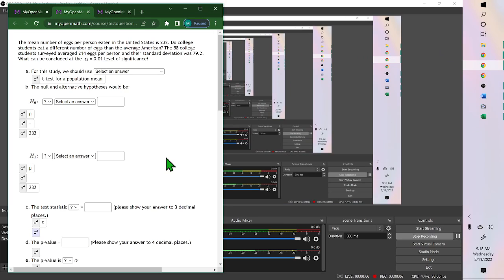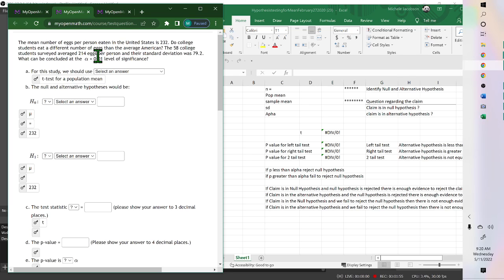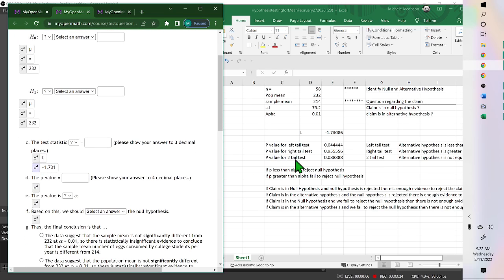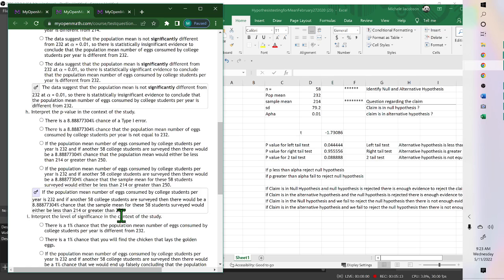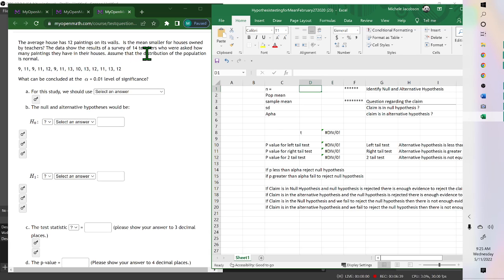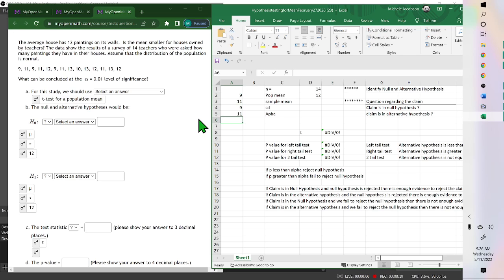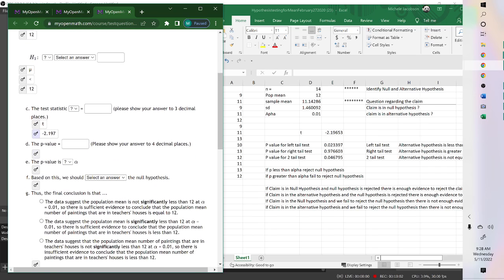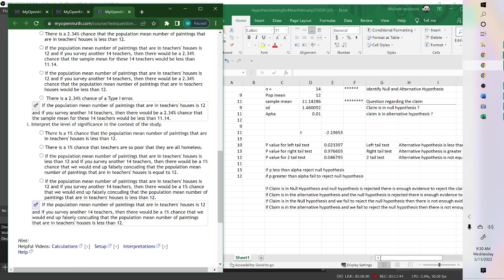MTH128 Chapter 9 Two problems mean test of Hyp